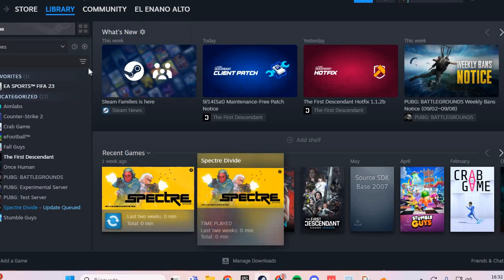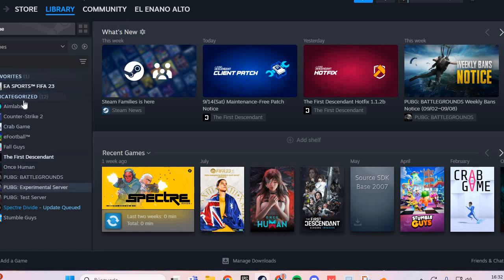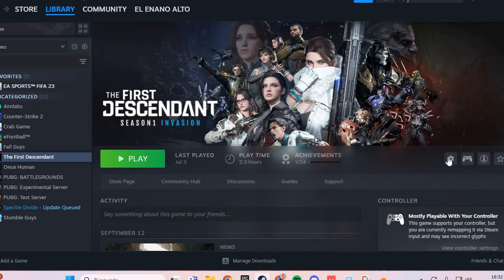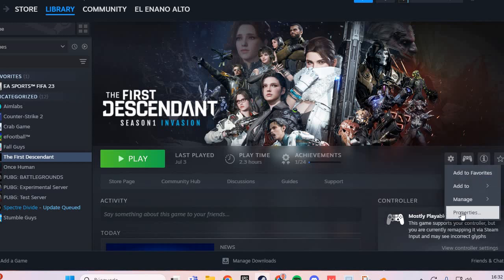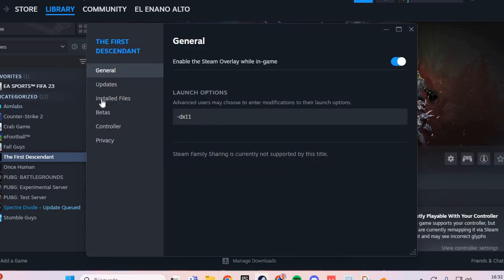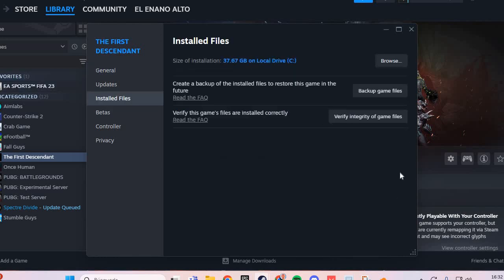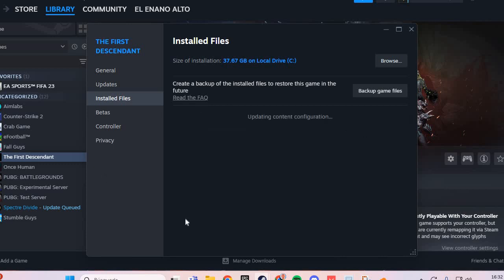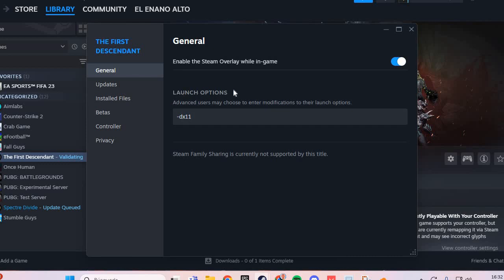How To Fix Epic Online Services (EOS) Issue In Warhammer 40K Space Marine 2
If you're encountering issues with **Epic Online Services in Warhammer**, particularly in **Warhammer 40000** or **Space Marine 2**, you're likely dealing with connection problems, login errors, or multiplayer disruptions. **Epic Online Services** manages online matchmaking and game sessions, so when this service is not functioning properly, it can affect your ability to play multiplayer modes.

To **fix Epic Online Services issues in Warhammer**, first check your internet connection. Make sure it's stable and strong enough to support online gaming. Restarting your router or switching to a wired connection can improve performance.

If the problem persists, ensure that your game is up to date with the latest patches, as developers often release updates that address connectivity issues with **Epic Online Services**. You should also verify the integrity of your game files through the platform you’re using (such as Steam or Epic Games) to fix any corrupted files that might be causing the problem.

Additionally, check if **Epic Online Services** is experiencing downtime by visiting official forums or server status pages. If everything seems fine on the server side, try temporarily disabling firewalls or antivirus software that might be blocking the game from accessing Epic's services.

By following these steps, you can **fix Epic Online Services problems in Warhammer 40000** or **Space Marine 2** and return to smooth, uninterrupted multiplayer gaming.